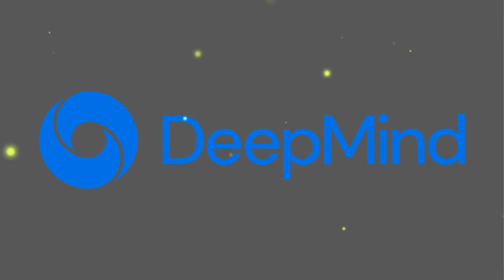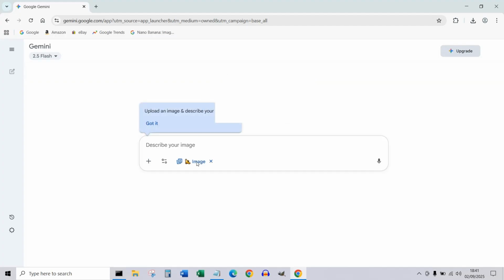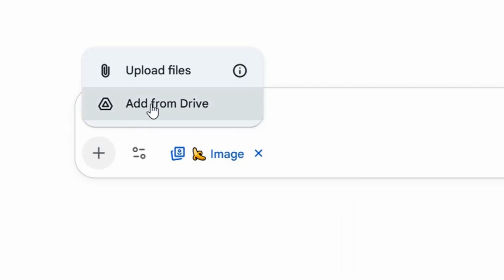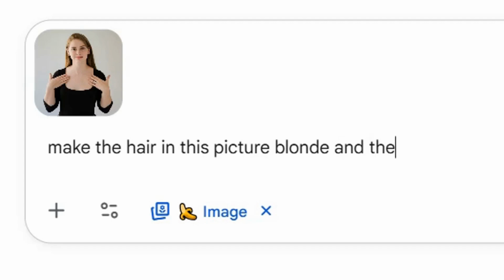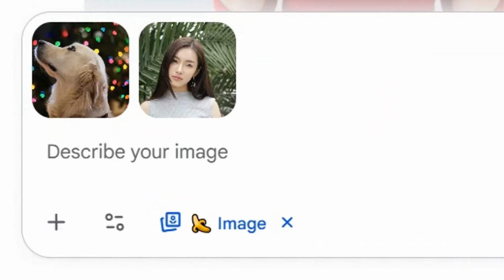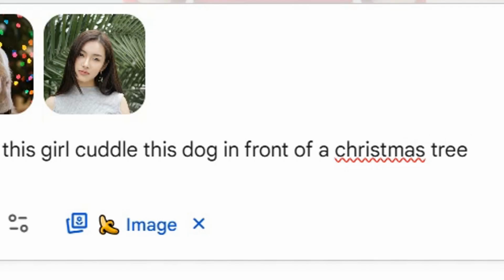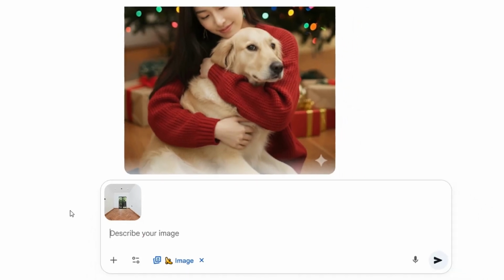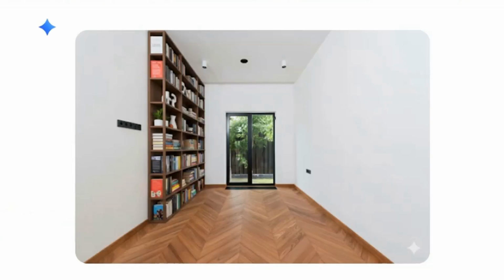Nano Banana Major Update! You Won't Believe How Good this Image Editor is!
Get ready to revolutionize your creative workflow with the latest DeepMind update! This beginner-friendly tutorial dives into the incredible world of Nano Banana, Google’s cutting-edge image model within Gemini. Whether you're a seasoned designer or just starting out, you'll learn exactly how to harness the power of Nano Banana to transform your ideas into stunning visuals.

In this video, we’ll walk you through:
👉 A step-by-step guide to accessing the new Nano Banana interface in Gemini.
👉 Pro tips for uploading your images and writing precise prompts for the best results.
👉 How to use Nano Banana to instantly change backgrounds, enhance lighting, or combine multiple photos into a single masterpiece.
👉 Insider secrets to mastering the Nano Banana AI for professional-grade edits in seconds.

Don't get left behind by traditional editing tools—discover how Nano Banana makes high-level image manipulation accessible to everyone. Watch now to unlock the full potential of this DeepMind tool and see why everyone is talking about the Nano Banana update!

✅  About usemybox :

Easy to follow computer how to videos for Excel, Word, Powerpoint, Windows, internet browsers and more. usemybox can help you with computer knowledge so you can become an advanced computer user.

🔔 Join usemybox now for expert tutorials on Excel, Google Sheets, GIMP, and more to master your tech tools!